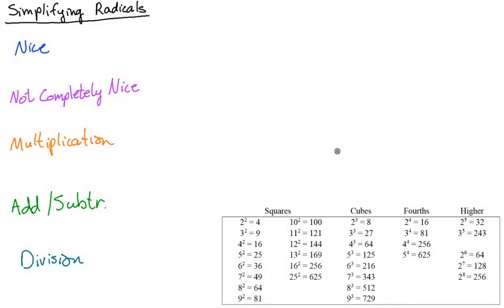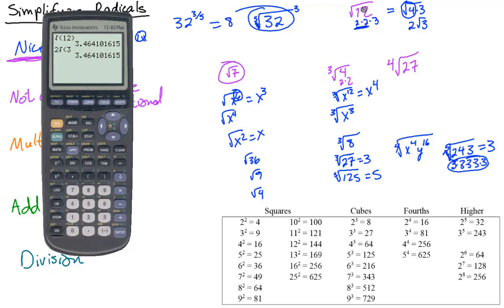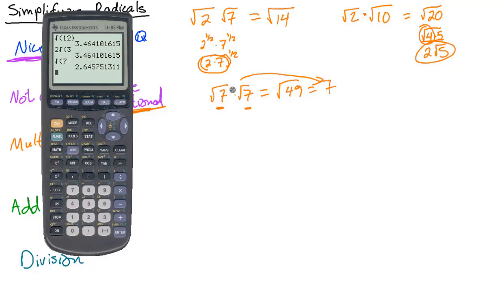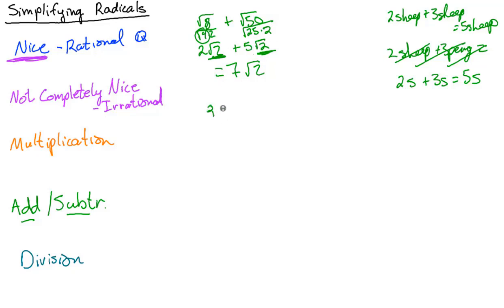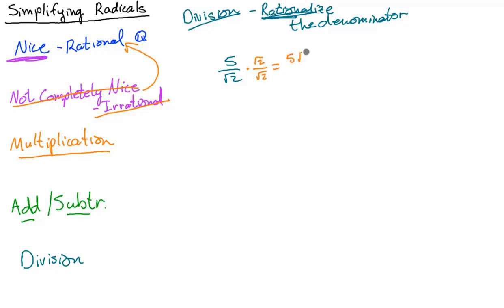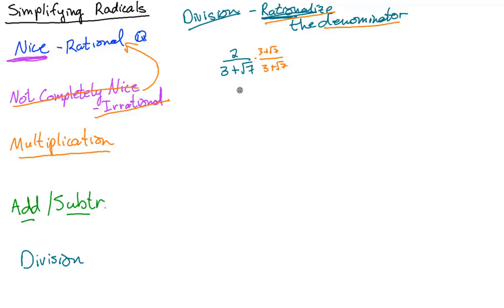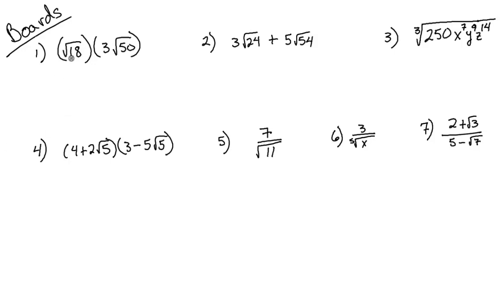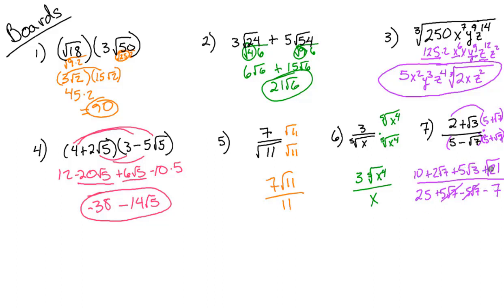101 7-2 Radicals